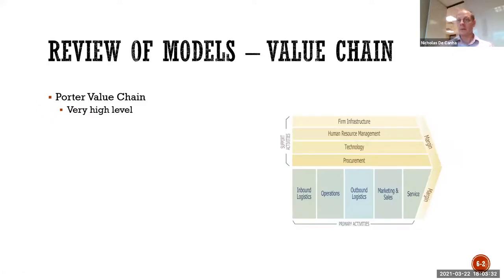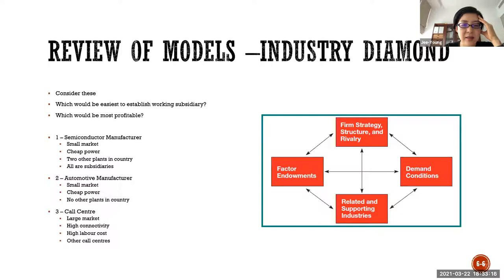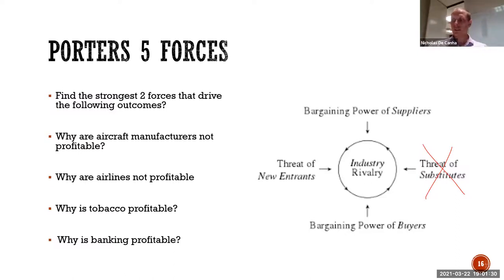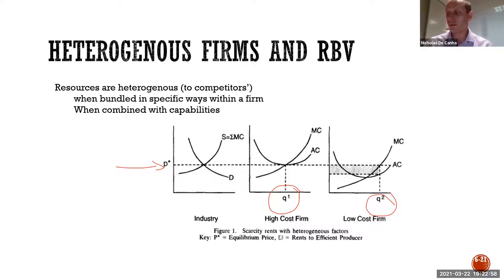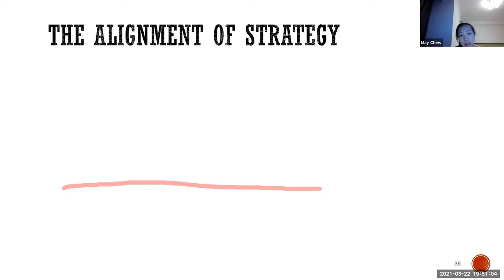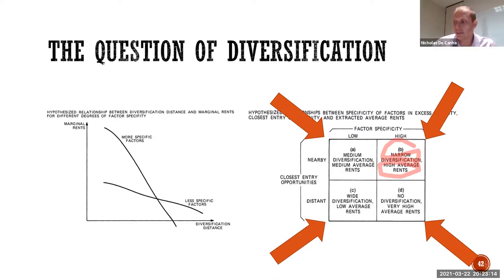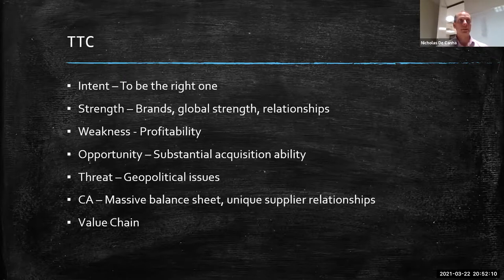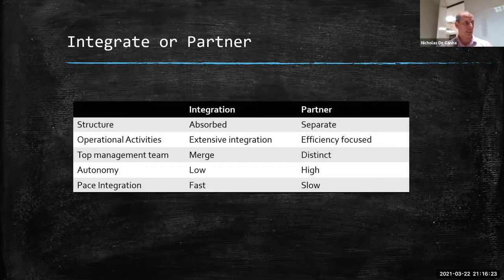MBS613t1_2021 LOCS 3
The Zoom recording of MBS613t_2021